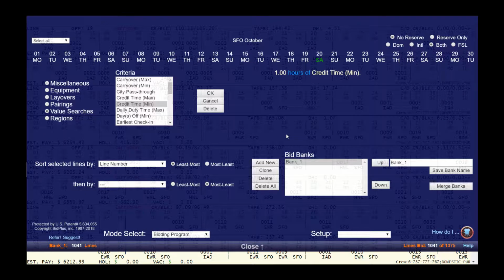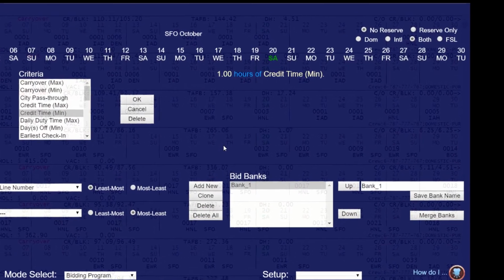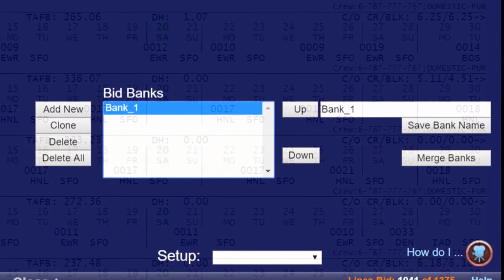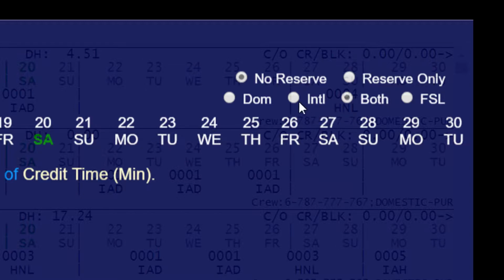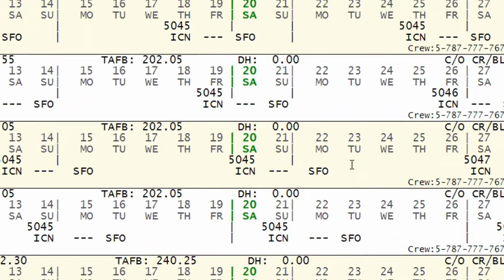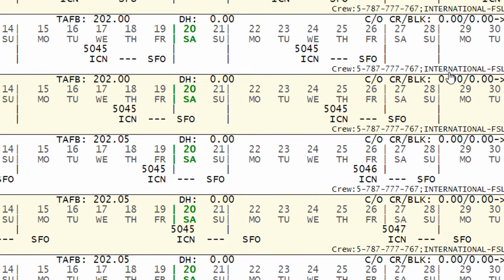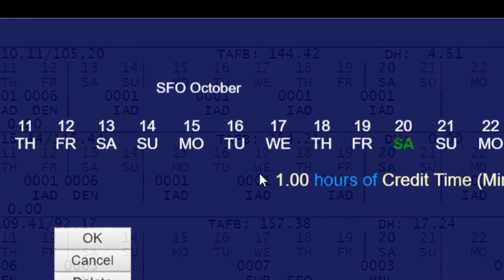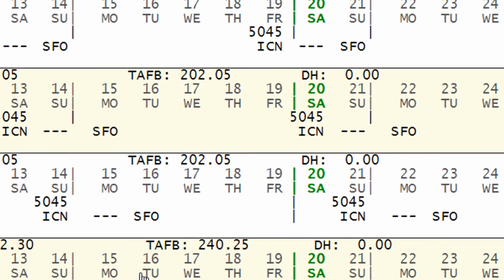Selecting Dom-Int-FSL Lines